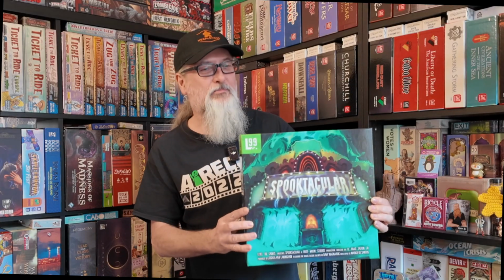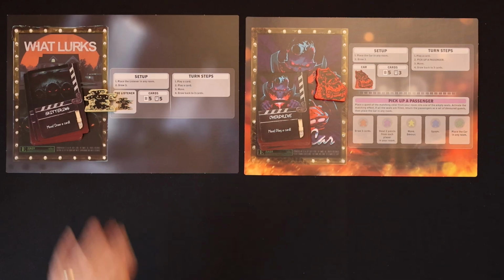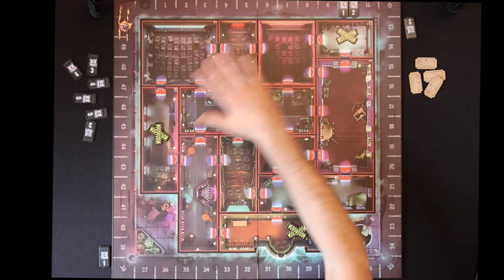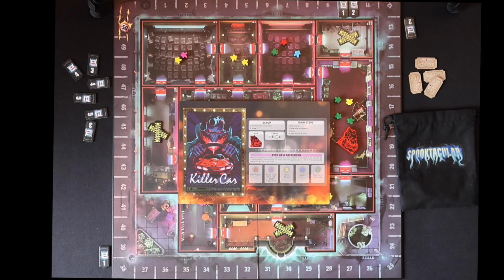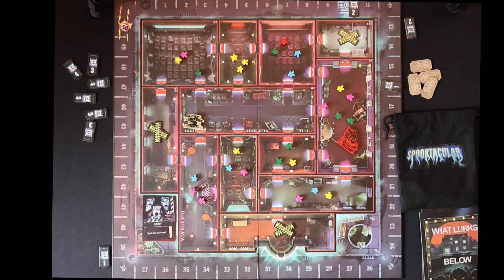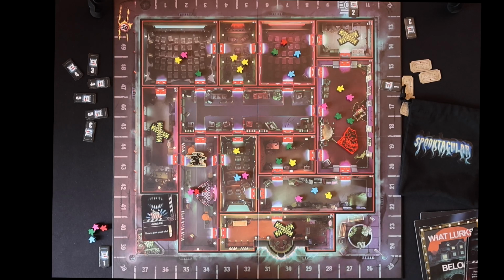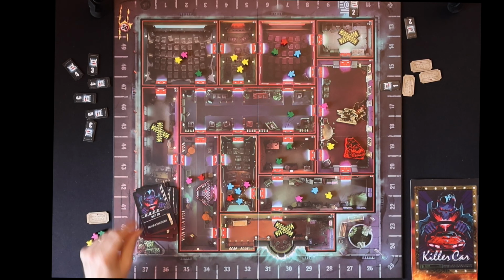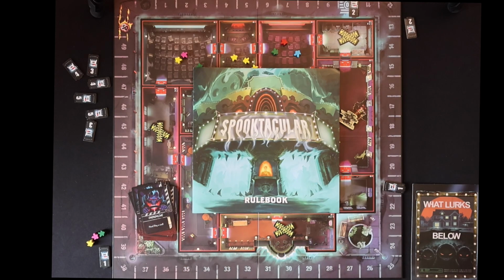Spooktacular | How to Play | Level 99 Games | Board Game | D. Brad Talton, Jr. | Monstrous Fun!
Welcome to Fun with Boxes, Episode 252: Spooktacular - How to Play Video, from publishers Level 99 Games and designer D. Brad Talton, Jr.

Spooktacular is a game where players become one of 20 movie monsters, each with their own unique abilities, to terrify moviegoers and earn points, by spooking them and devouring them.

The game ends when a player reaches 50 points or all movie tickets are taken, with the highest scorer winning.

A truly wonderful Board Game that you can play time and time again!

Take care

And please do leave some comments - it would be great to hear from you all !

Phil

Chapters
00:00 Intro
00:53 Setup
08:54 How to Play
10:01 Game End Trigger
10:29 Basic Monster Cards
16:51 Unique Ability Cards
19:20 Game End
20:34 Solo Mode
21:14 Final Thoughts